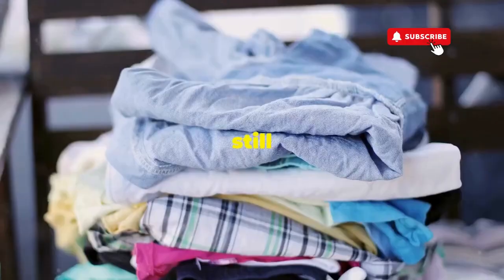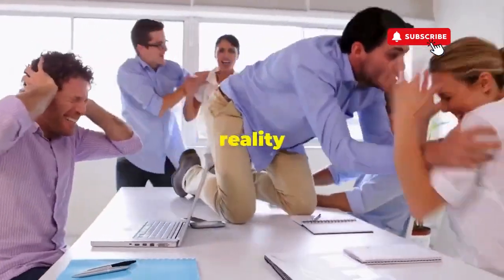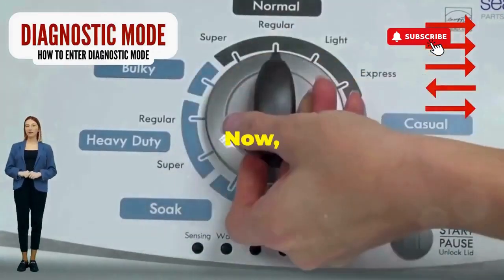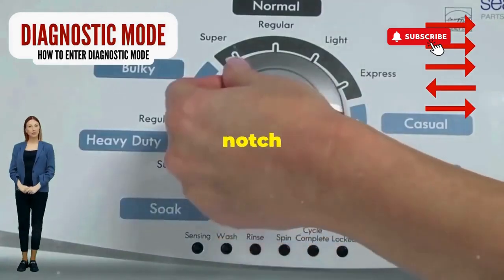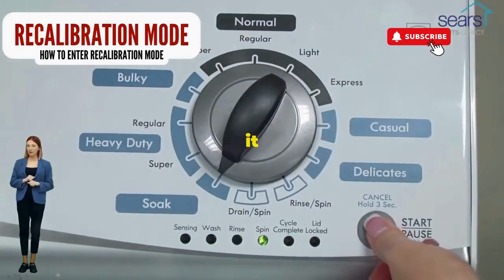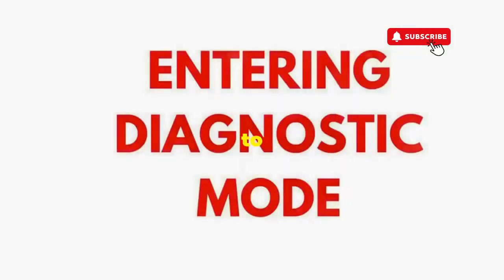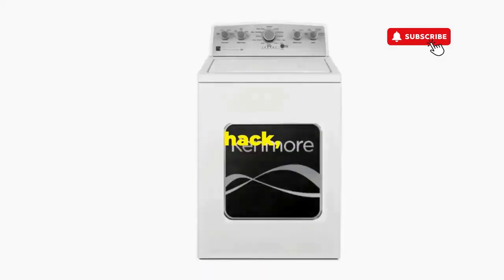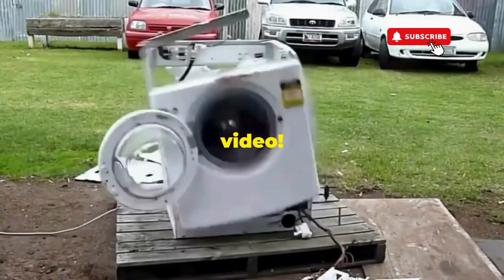Why does my washer keep the blinking lid locked